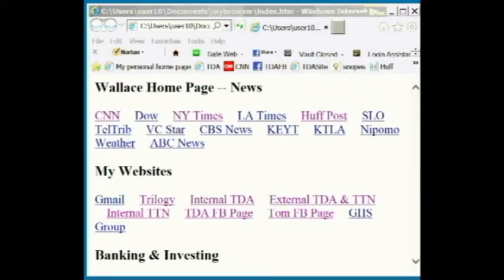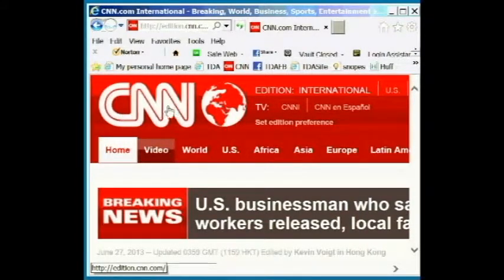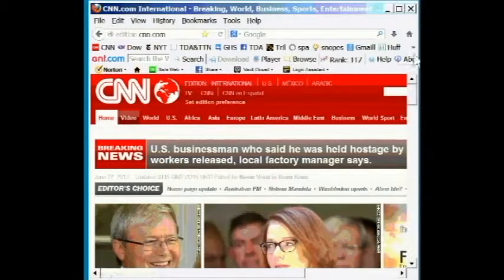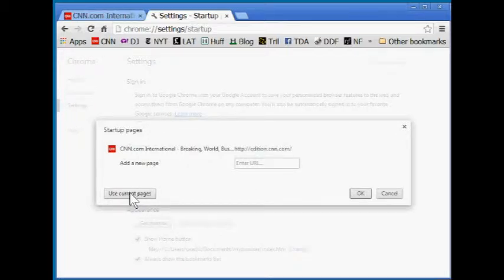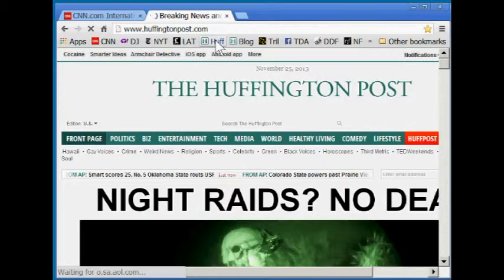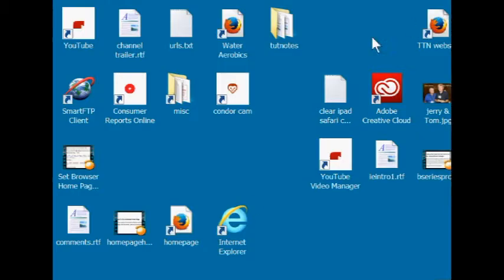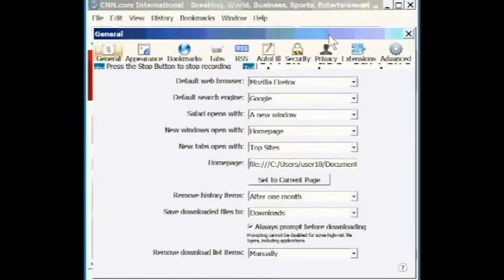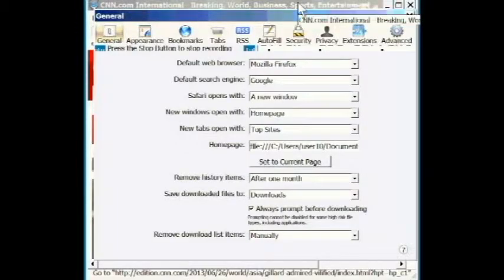How To Set A Browser Home Page